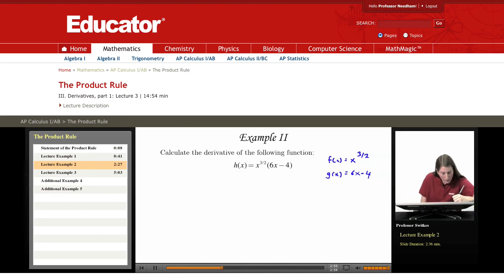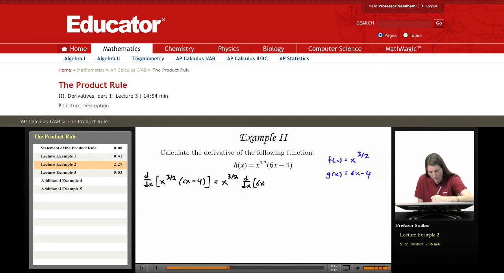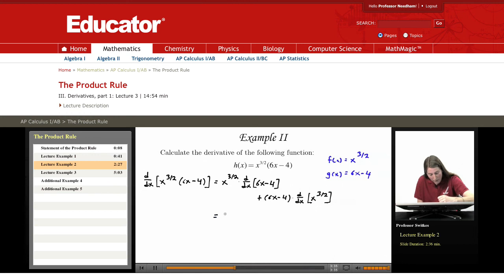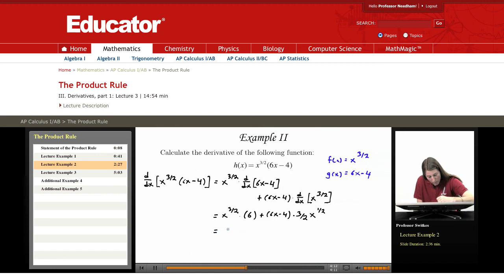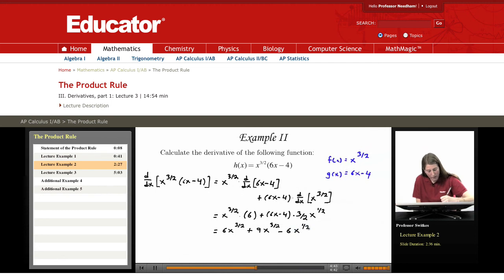Calculus: Product Rule